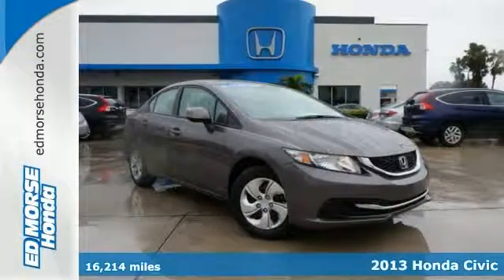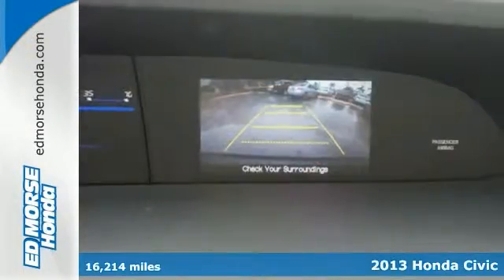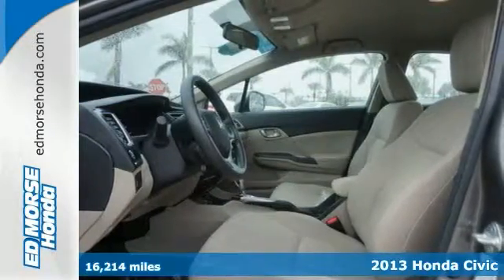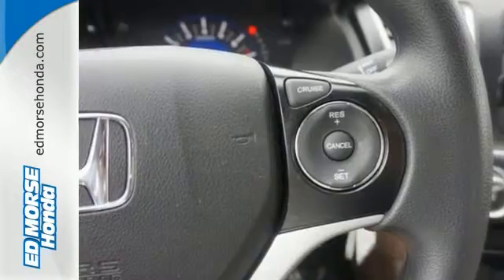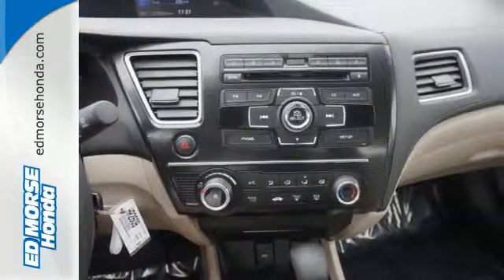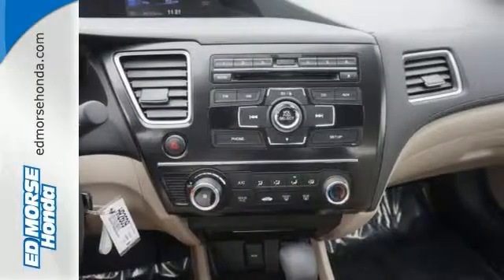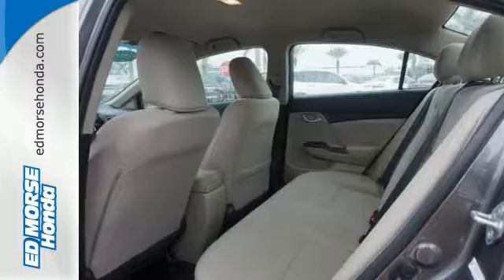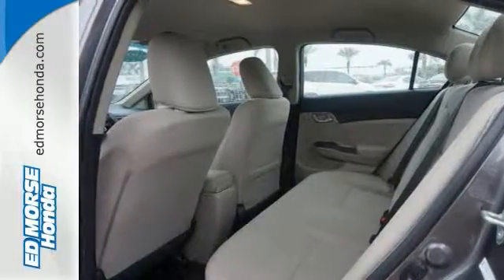Certified 2013 Honda Civic West Palm Beach Juno, FL HR2609 - SOLD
Year: 2013
Make: Honda
Model: Civic
Trim: LX
Engine: 1.8l 4 Cylinder Fuel Injected
Transmission: FWD 5-Speed Automatic
Color: Dk. Gray
Interior: Gray
Mileage: 16214
Stock #: HR2609
VIN: 19XFB2F59DE024278
Never worry on the road again with anti-lock brakes and traction control in this 2013 Honda Civic LX. It comes with a 1.8 liter 4 Cylinder engine. Edmunds gives it an A rating that's top of the line. Comes with Free Vehicle History Reports are available at Dealership and online. Honda certified pre-owned models come equipped with a 7-year/100,000 mile Powertrain coverage and a 12 month / 12,000 mile non-powetrain coverage. Also equipped with 182 inspeciton points 100,000 warranty miles, and 7 warranty years. This sedan is one of the safest you could buy. It earned a safety rating of 5 out of 5 stars. According to a review from New Car Test Drive, Some less noticeable parts of the body have also been changed, especially the front floor and upper wheel housing. Looking for a new ride? Call today to see your options.

Address:
3790 W Blue Heron Blvd